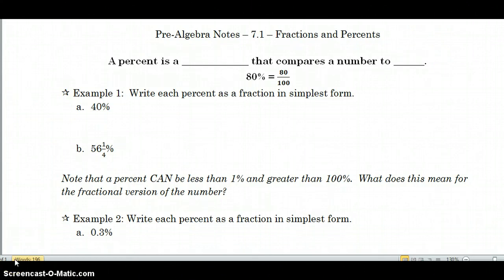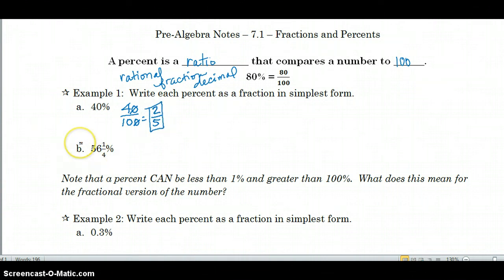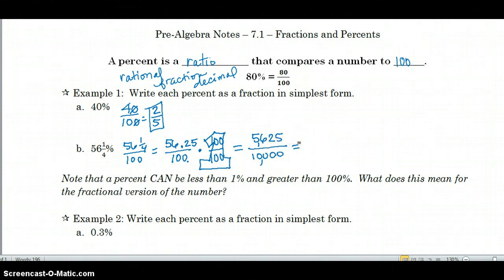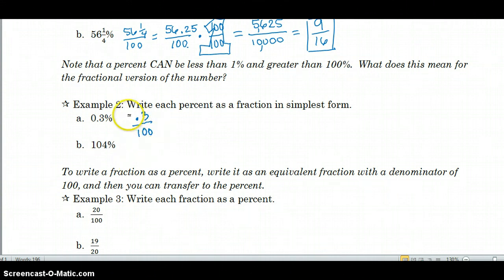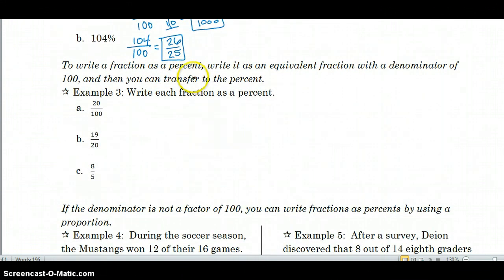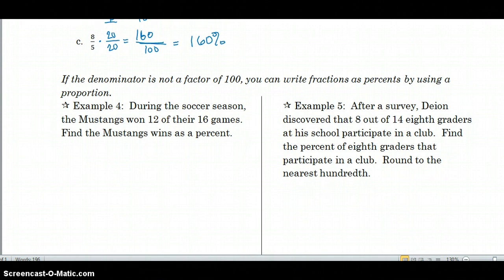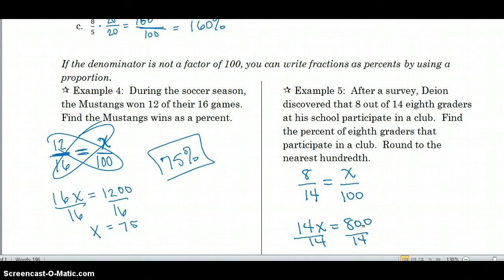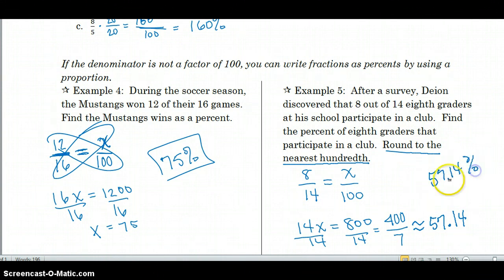PA 7.1 Notes